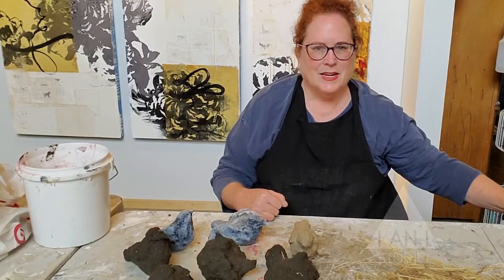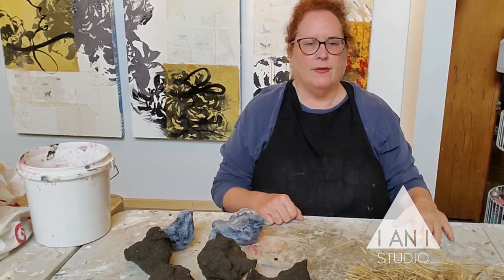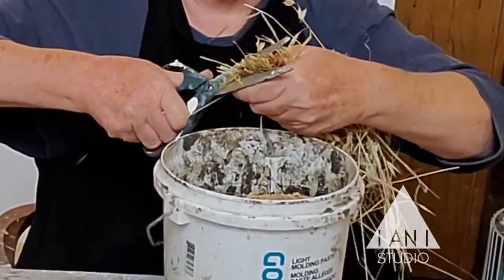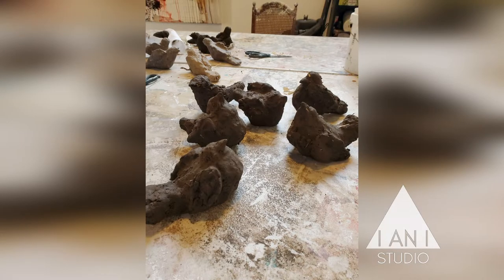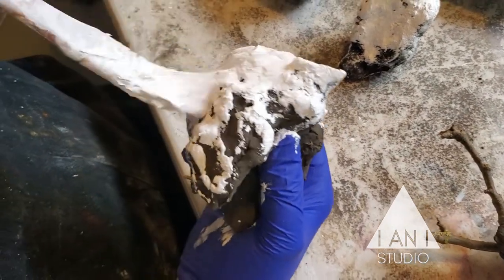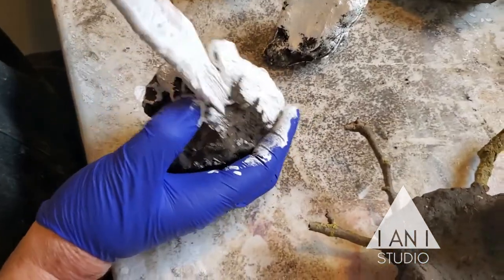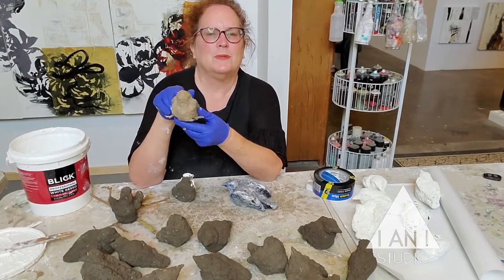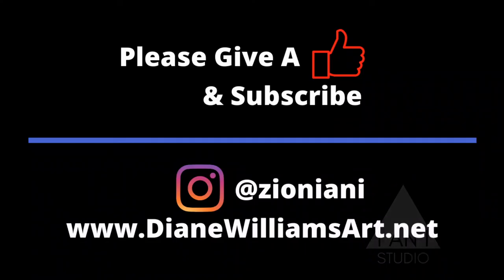Making Mud Birds From Adobe Clay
Join Diane as she shows you the entire process involved in creating her popular adobe clay mud bird sculptures. From making clay out of simple earth, to fun painting techniques that bring her beautiful birds to life.